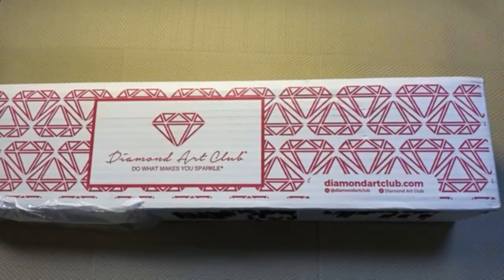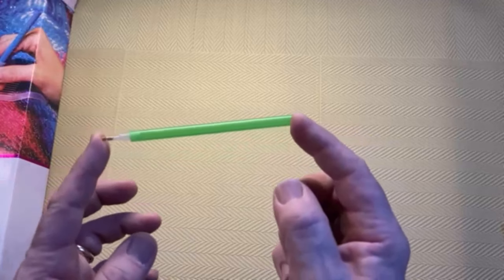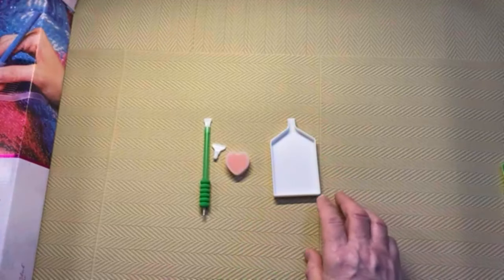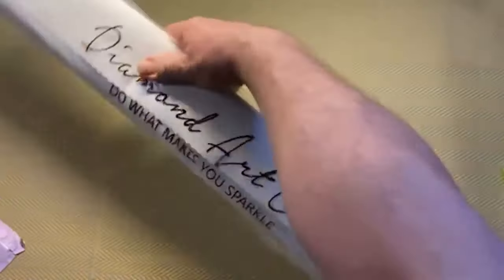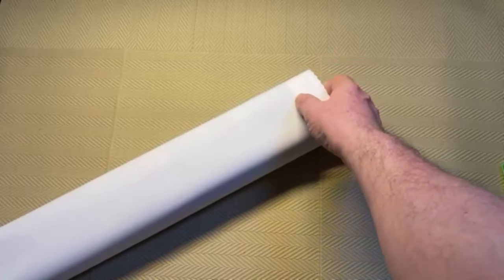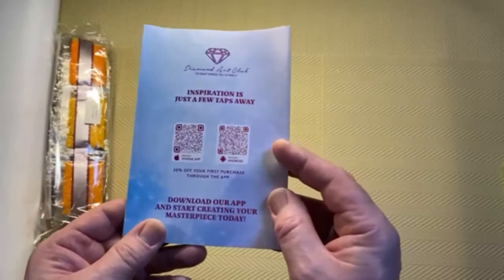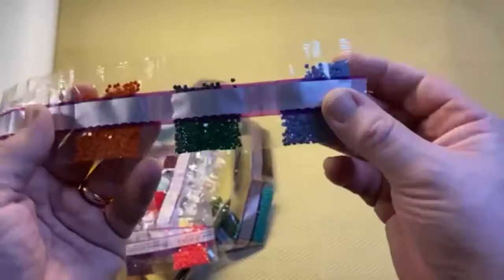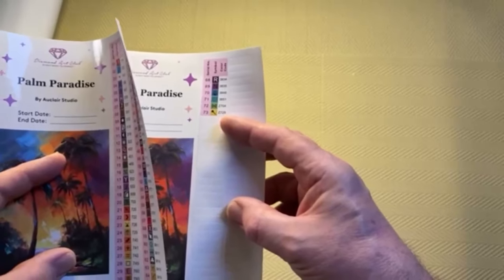Diamond Painting- Sneak Peek Of Palm Paradise From Diamond Art Club!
Today I am having a Sneak Peek at Palm Paradise from Diamond Art Club!

Title - Palm Paradise
Size - 20" x 27" (50.7cm x 68.9cm)
Drill Type - Round
Number of Colours - 73 (Including 3 ABs and 2 Fairy Dust)
Artist - Auclair Studio
Release Date - March 23rd (Saturday)

Diamond and Ruby members have a 30-minute early access window at 9 am PST / 12 pm EST.

General release will be at 9:30 am PST / 12:30 pm EST

My unboxing videos are beginner friendly, so they can be pretty long.

I have added Chapters to make it easier for people to find the particular sections that interest them.

Just click on the timestamp and you'll be taken directly to that part of the video.

00:00 Intro
00:18 Packaging
06:20 Tool Kit
07:09 Pen
08:04 Squidgy
09:08 Pink Wax
09:54 Multi Placers
12:19 Tray
15:03 Washi Tape
18:46 Coverminder
20:20 Baggies
24:57 Sticker
28:34 Thank You Booklet
33:12 Drills
37:19 Static
38:49 AB Drills
42:27 Fairy Dust Drills
45:35 Key/Legend
49:46 Canvas
53:44 Perforated Cover
57:26 Close Up Look
1:04:00 Summary

You can see everything that Diamond Art Club have to offer on their

If you'd like to see how I get rid of static from diamond painting drills, click this